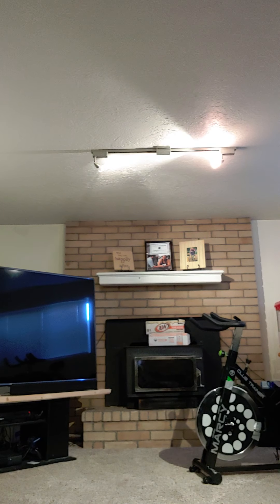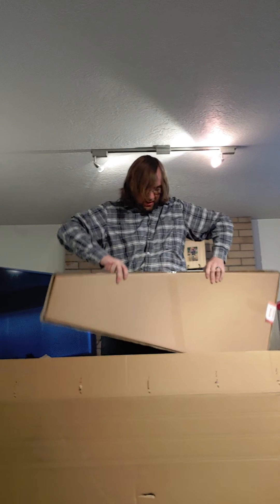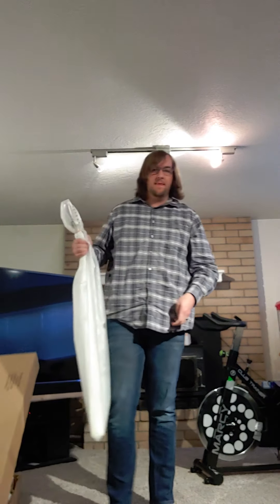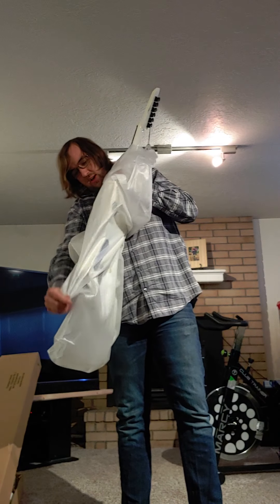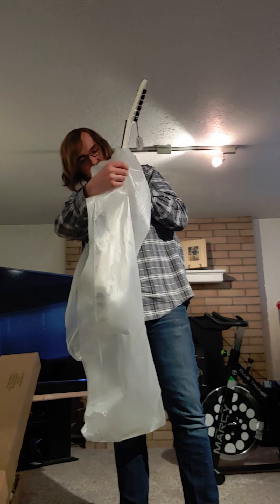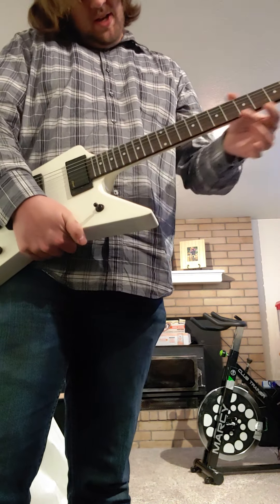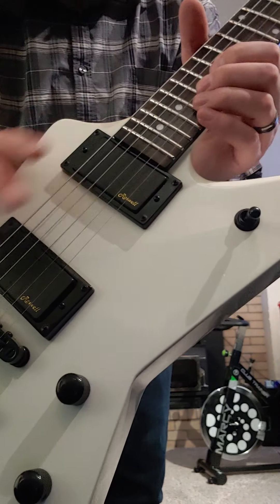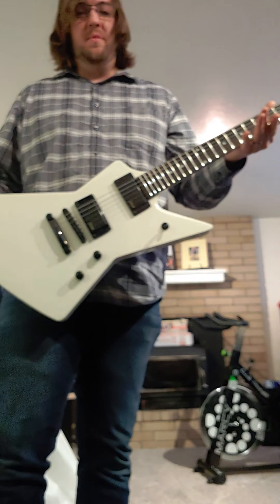Harley Benton Ex-84 Modern Unboxing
In this video, I unbox my B stock Harley Benton ex-84 from Thomann